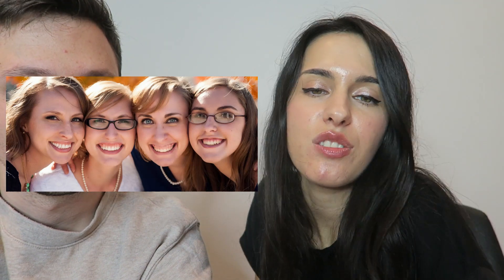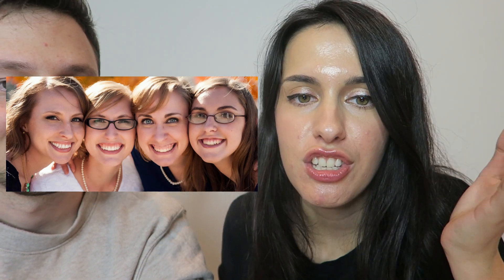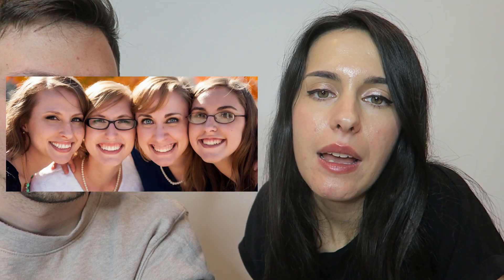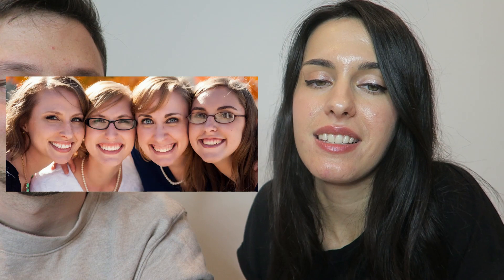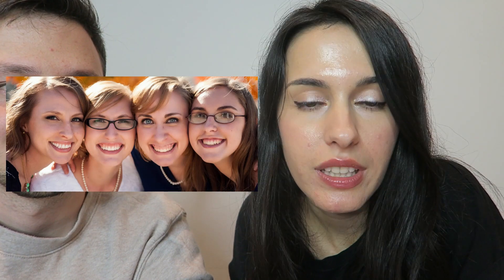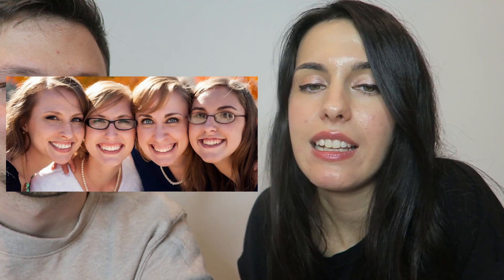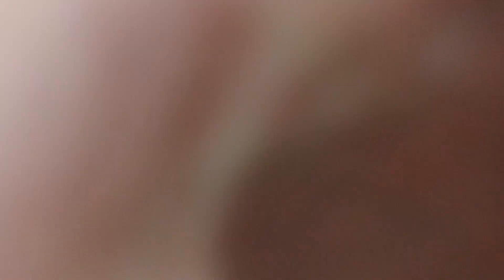How Good is Your Listening? Can you win this challenge?!